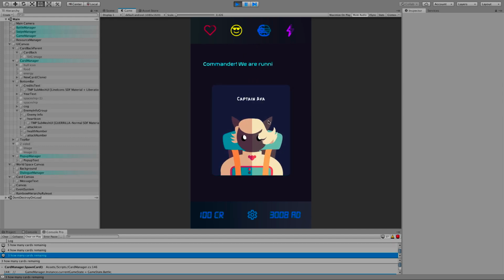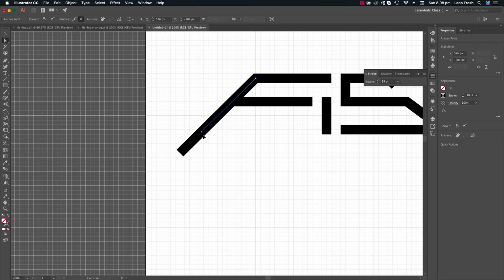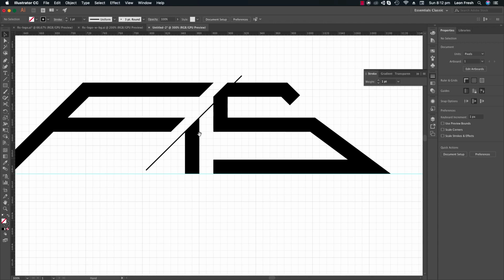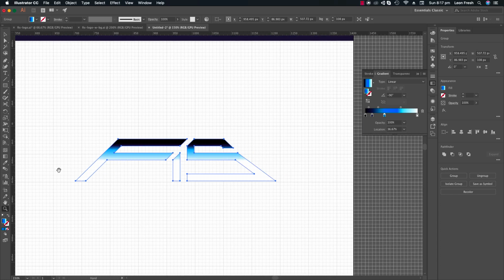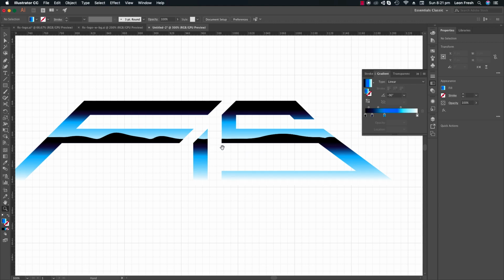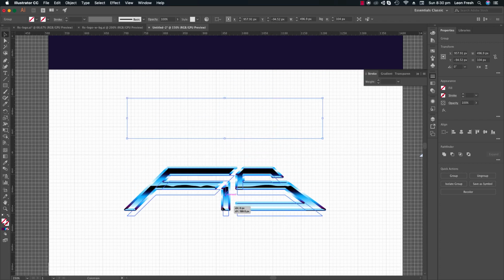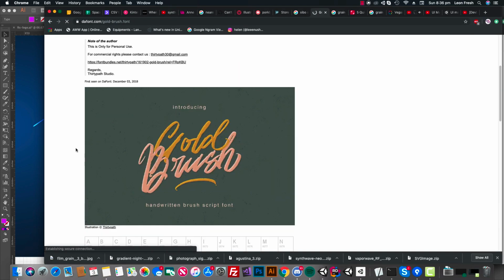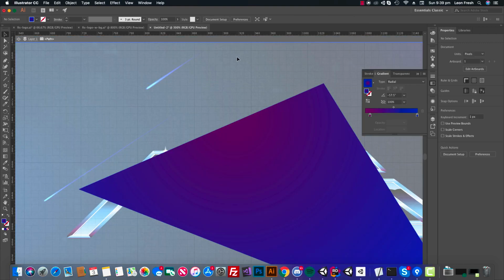Synthwave Logo Adobe Illustrator Tutorial [For my FiS mobile game]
Wanted to make a cool Synthwave logo for the video game I have been developing with Lily Nyugen